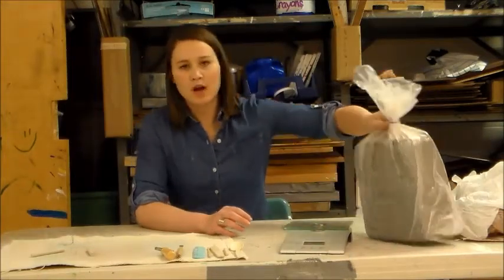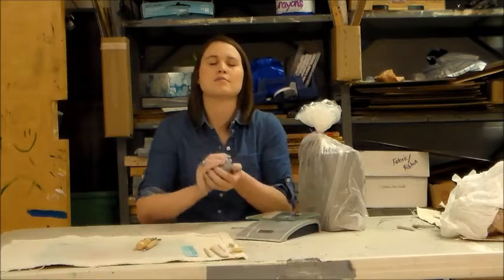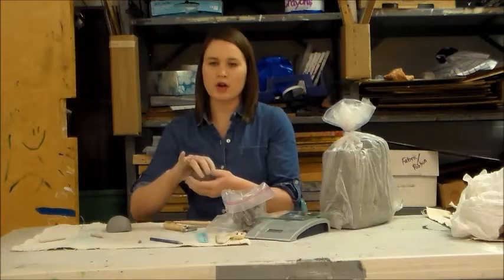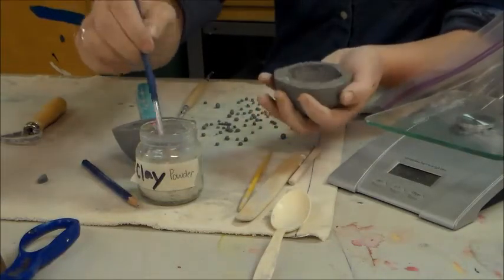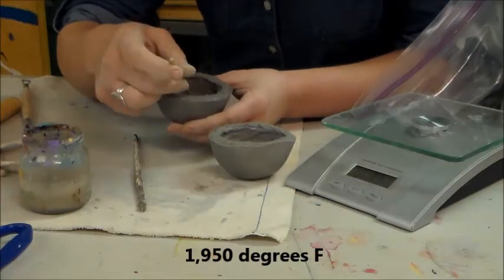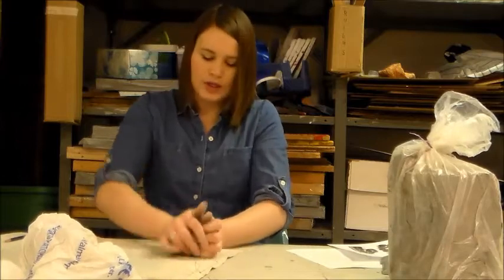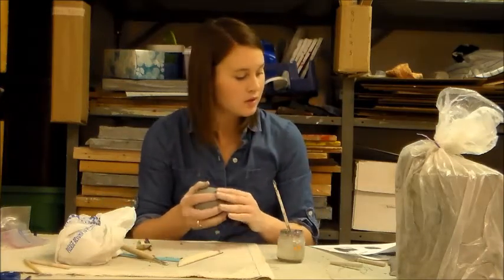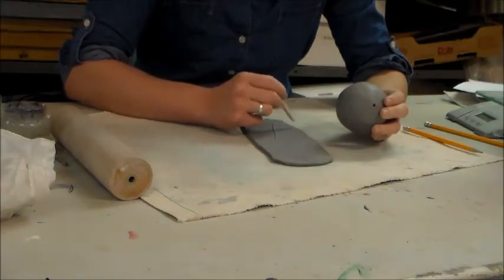How to make Spirit Ball -Basic Hand-building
Demo on how to make a Spirit Ball using basic hand-building techniques